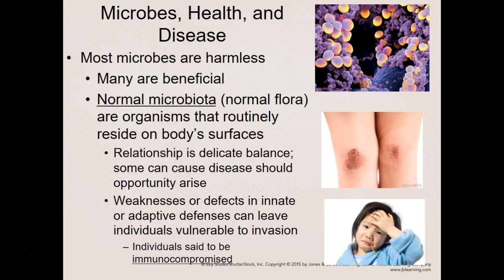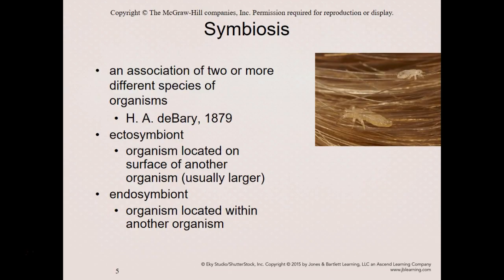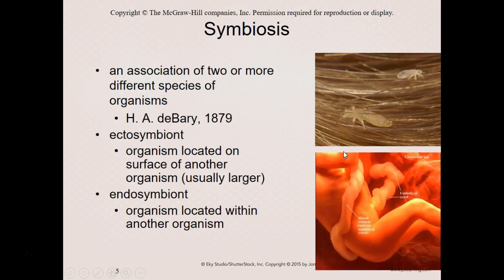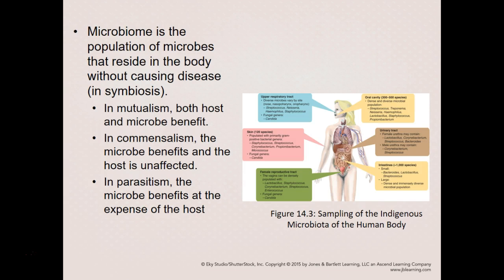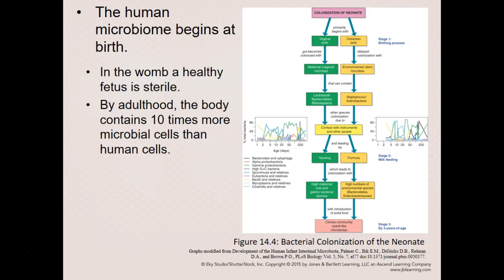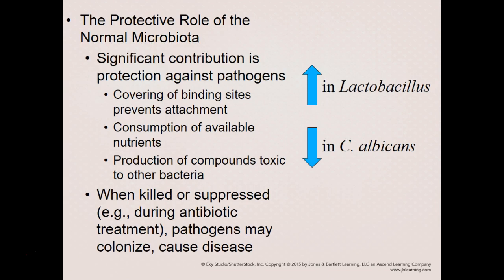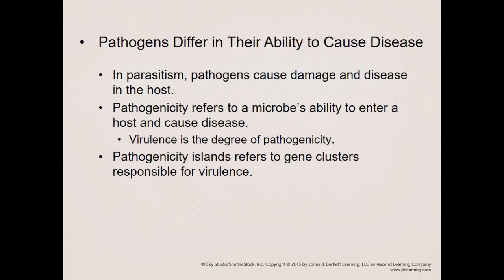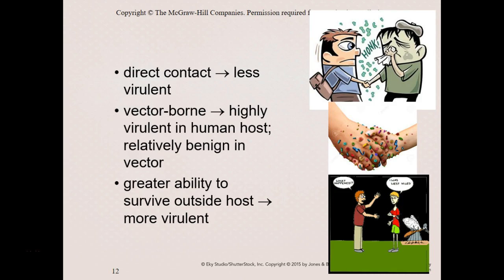BIO206_Chapter 14 part 1